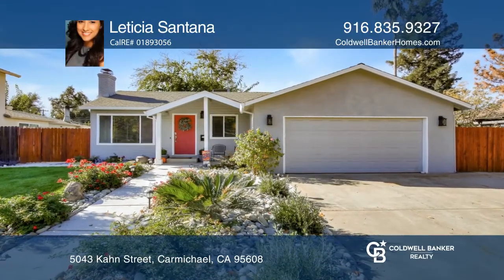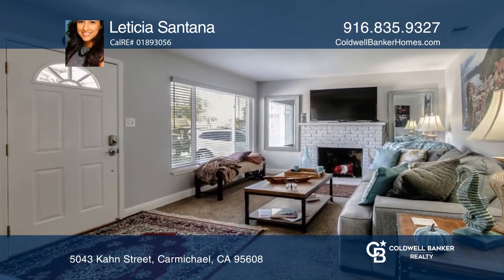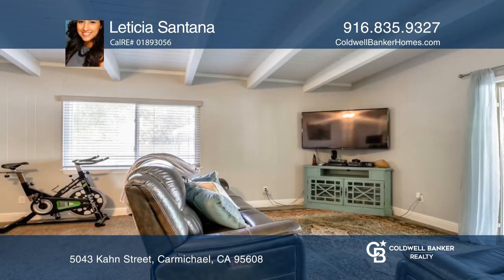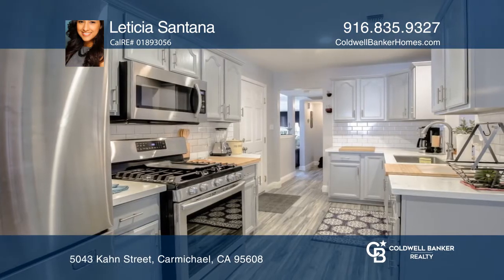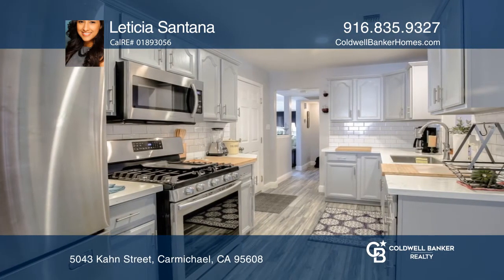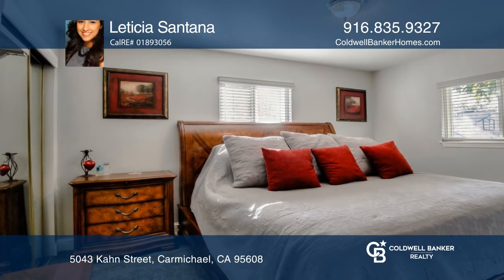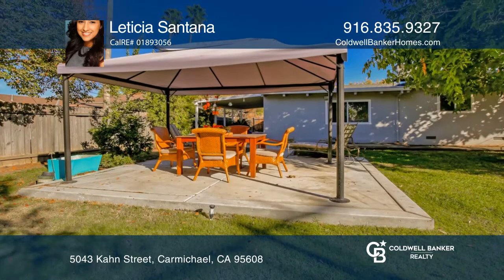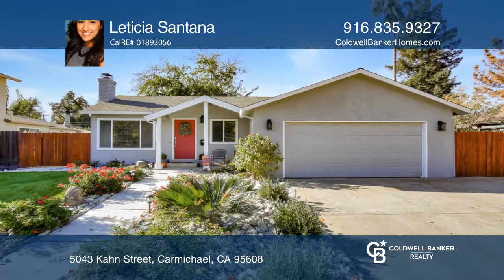5043 Kahn Street Carmichael, CA | ColdwellBankerHomes.com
5043 Kahn Street, Carmichael, CA

Located in the James Towne neighborhood within walking distance of an elementary school, middle school and high school and the beautiful landscaped Del Campo Park! Come see this 3 bedroom, 2 bathroom, single story home with a kitchen that overlooks the large open bonus room for gatherings. An intima